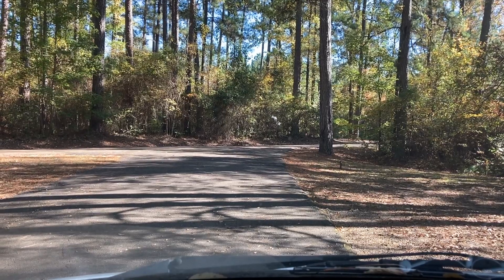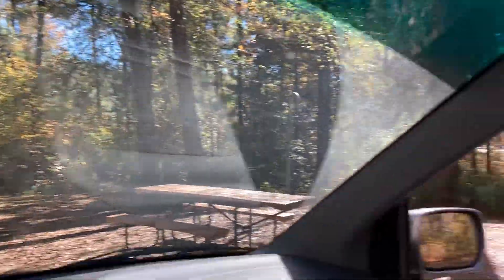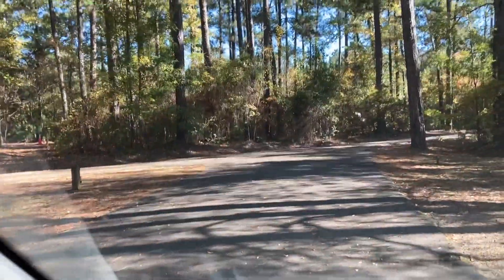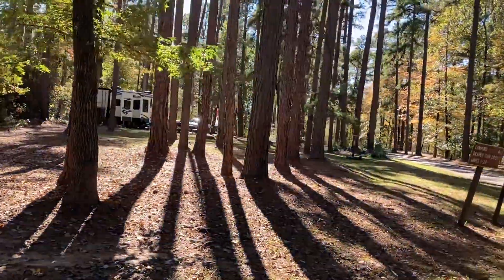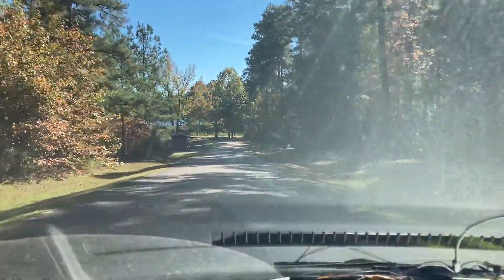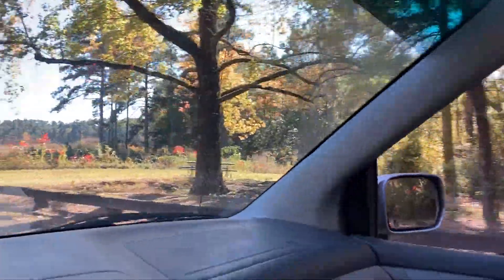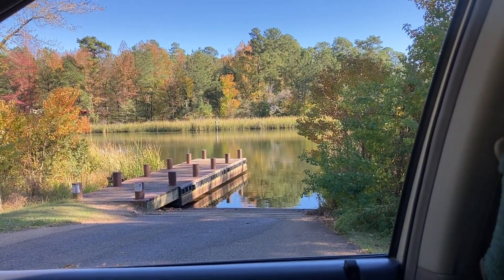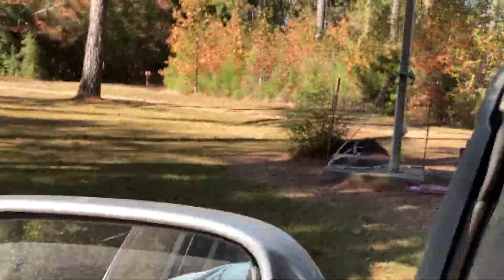Beaver Dam Campground Kisatchie National Forest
Short drive through tour of Beaver Dam Campground in the Kisatchie National Forest near Minden, LA.